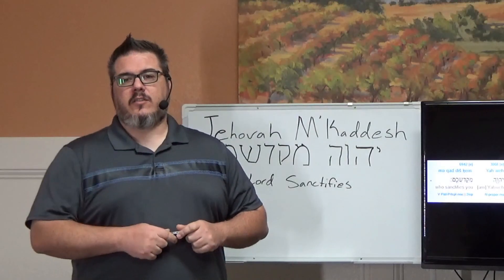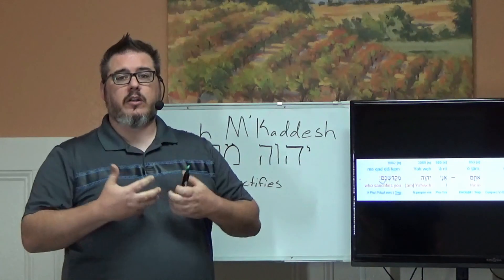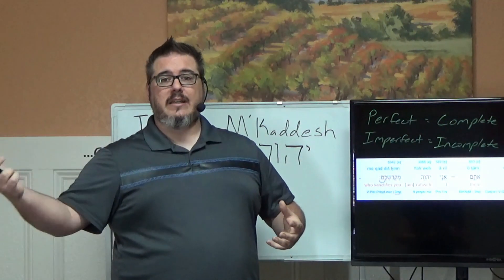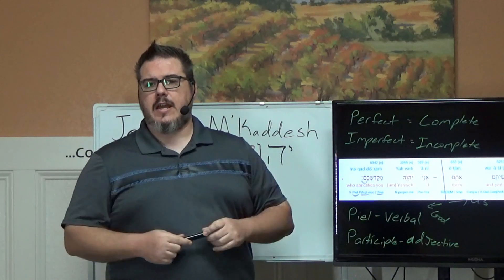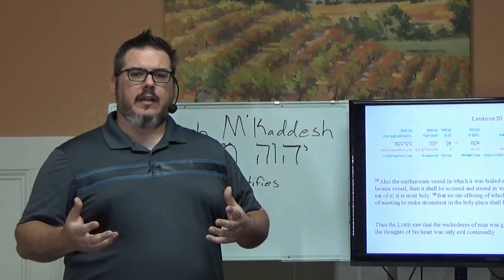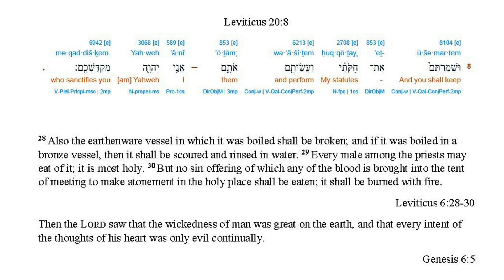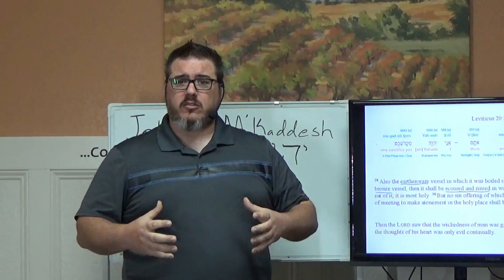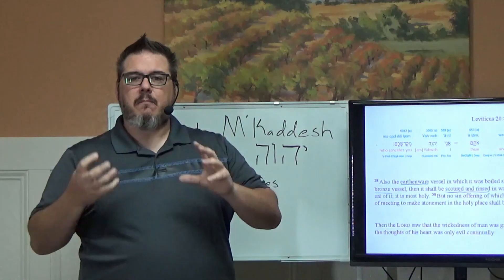Names of God Lesson 7 - Jehovah M'Kaddesh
Pastor David continues his series on the names of God from the Hebrew language and culture perspective. God himself has given us everything that we need in His word but if we don't understand it fully how can we gain all that it has to offer? With this series, Pastor David pulls the curtain back and helps us glimpse a fuller meaning of God's word.

Pastor David Shepherd has a Masters in Biblical Languages and is the Youth Pastor at Dallas First Assembly of God.

Dallas First Assembly of God
64 Holder Rd.

as well as our
Youth Instagram Channel: linkedstudents